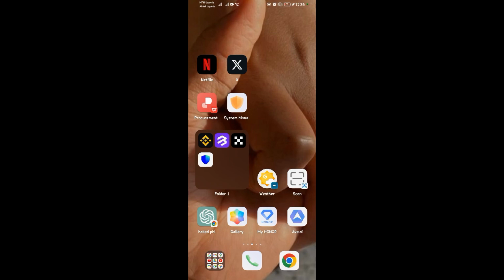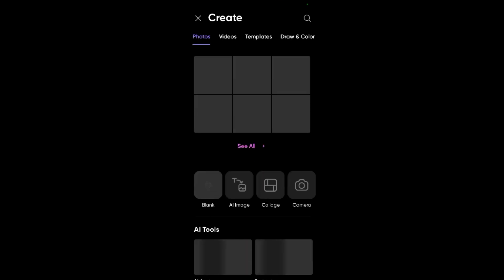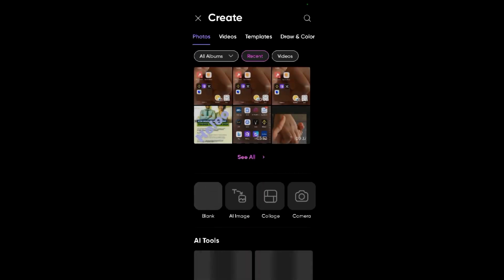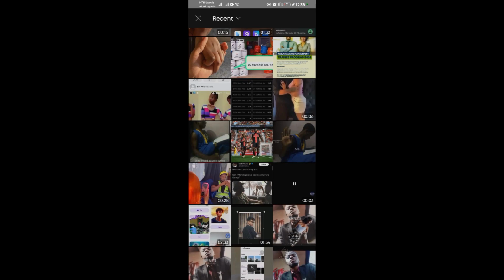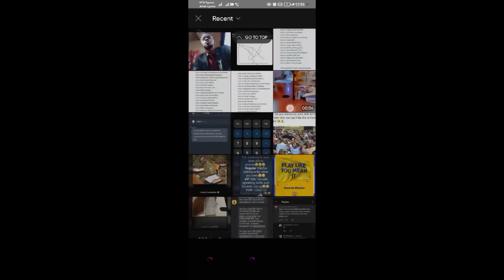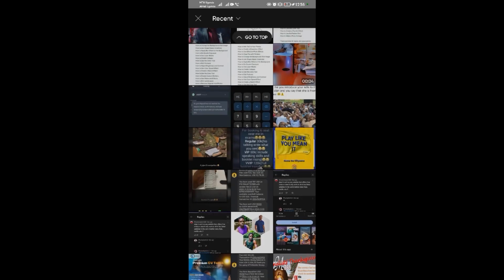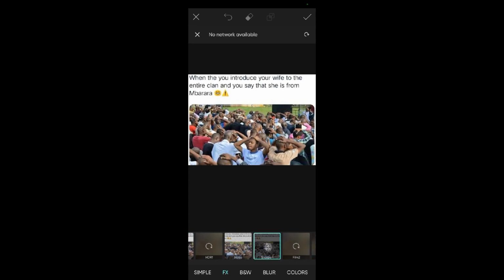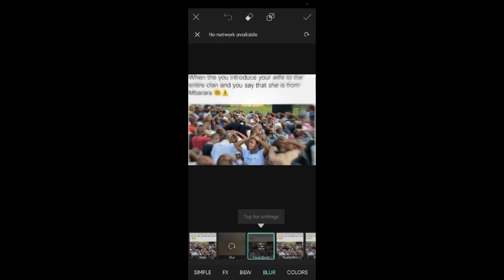How To Use Effective Photo Effects In Picsart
picsart Learn how to use effective photo effects in Picsart editing app on Android/iPhone.